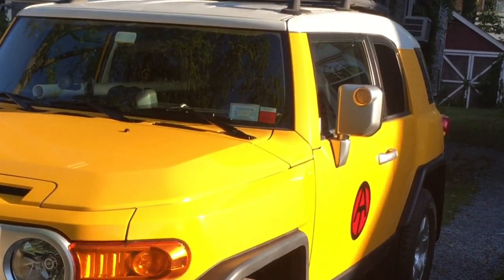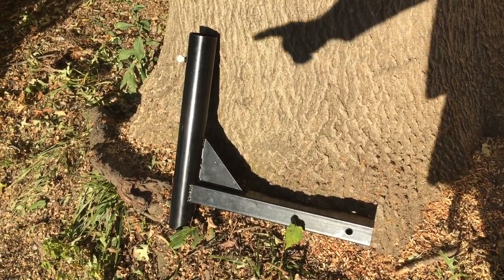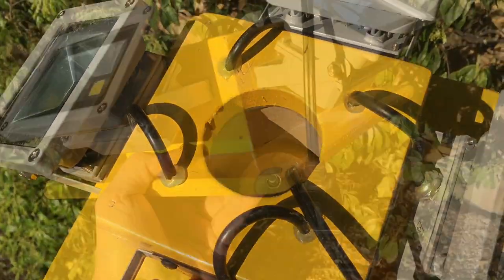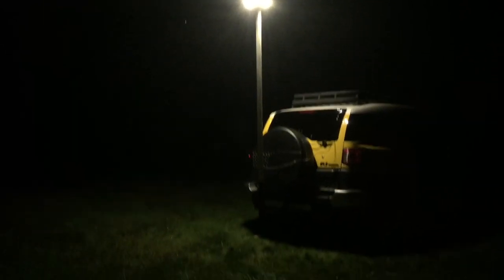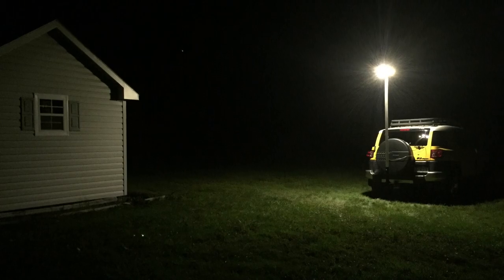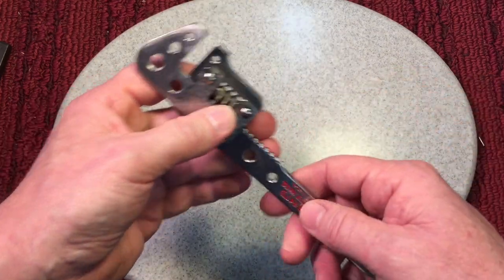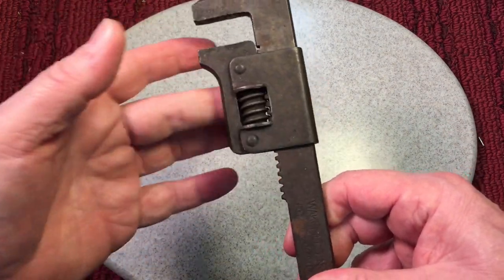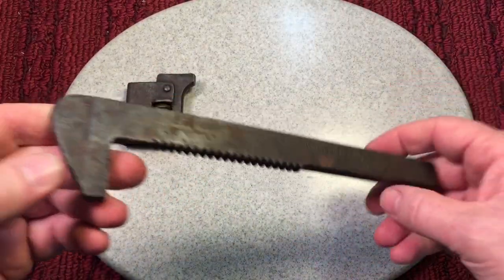MMM- Wakefield No.19 Restoration, Padlocks, LED Area Light...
This is a Full Mosh!  =) Hope you Enjoy!